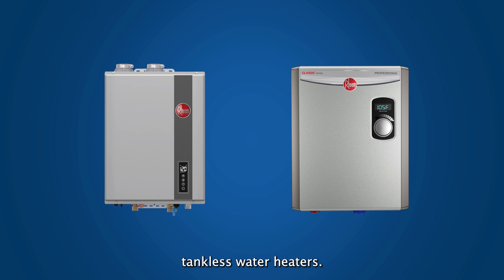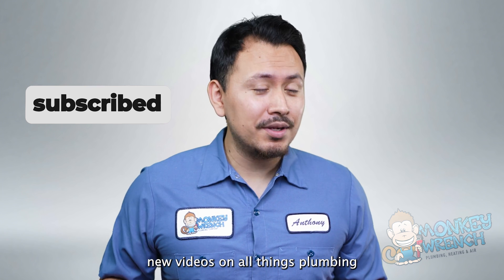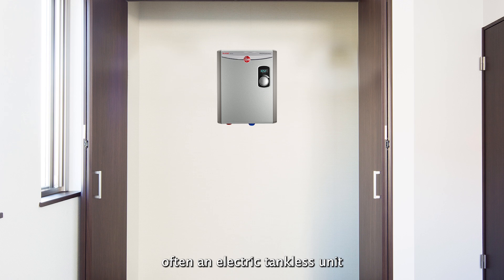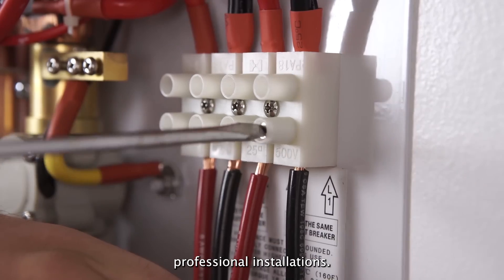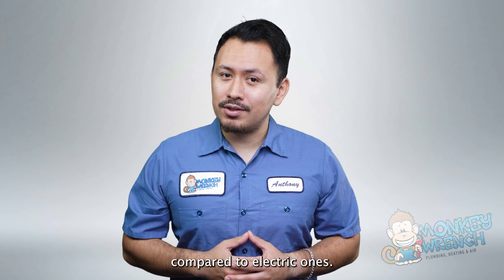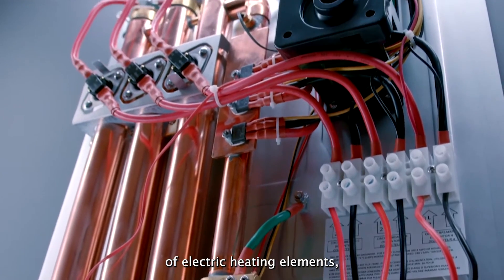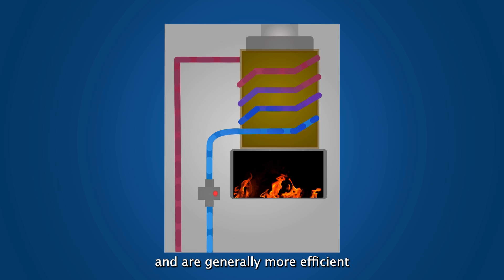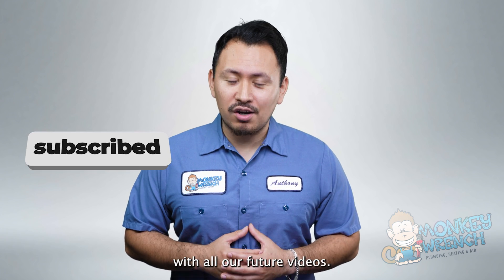Gas VS Electric Tankless Water Heaters